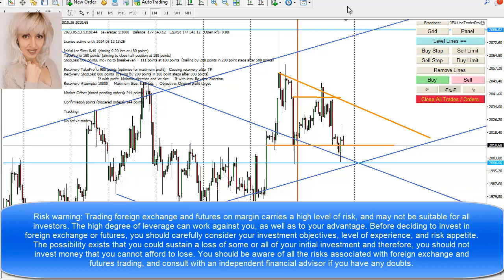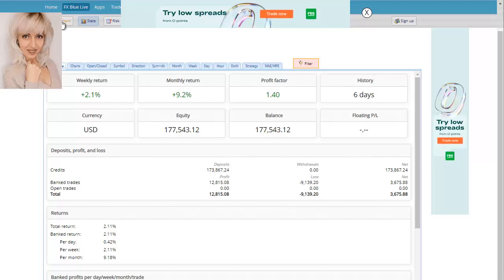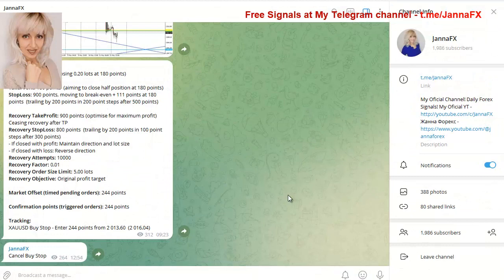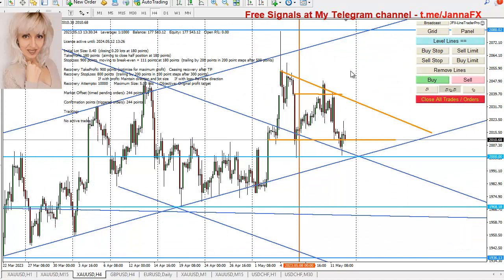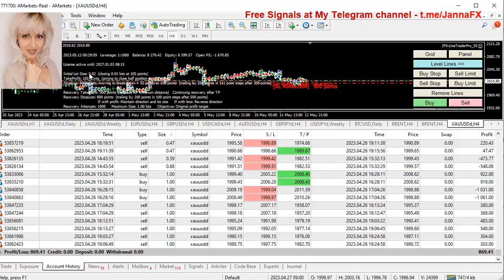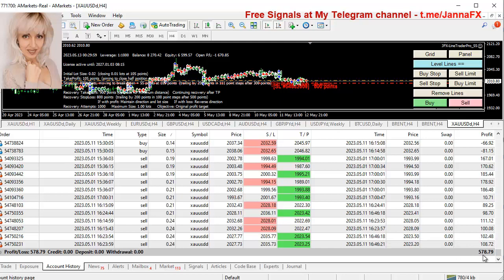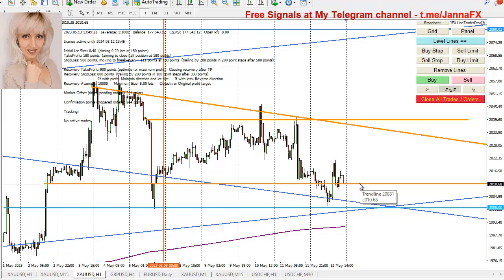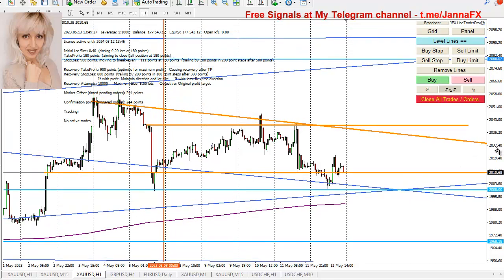$3500+ Profit this Week Trading, XAUUSD Analysis 14th - 19th May 2023, New Account Test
Risk warning: Trading foreign exchange and futures on margin carries a high level of risk, and may not be suitable for all investors. The high degree of leverage can work against you, as well as to your advantage. Before deciding to invest in foreign exchange or futures, you should carefully consider your investment objectives, level of experience, and risk appetite. The possibility exists that you could sustain a loss of some or all of your initial investment and therefore, you should not invest money that you cannot afford to lose. You should be aware of all the risks associated with foreign exchange and futures trading, and consult with an independent financial advisor if you have any doubts.

How to trade Gold, free forex trading signals, how to trade gold strategy, forex trading results ForexForexTrading, Gold trading strategy, EA,